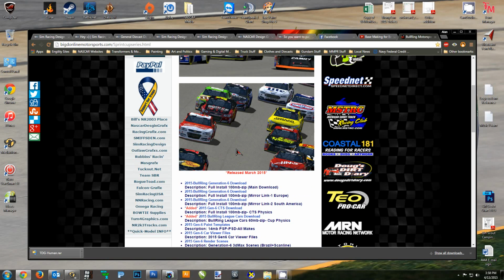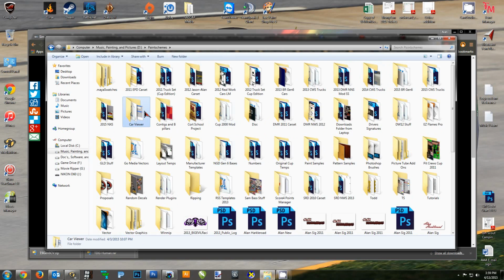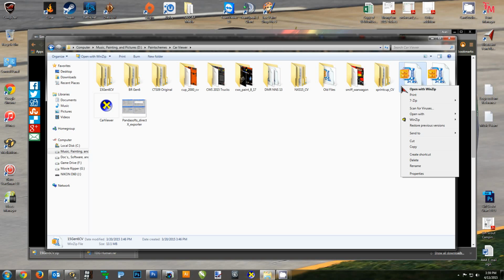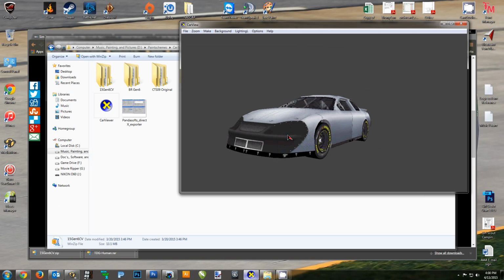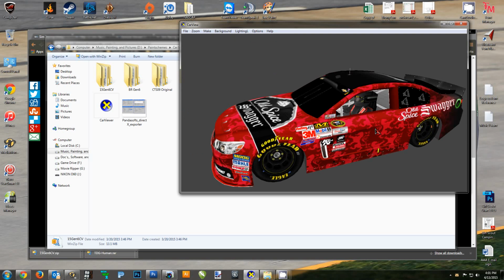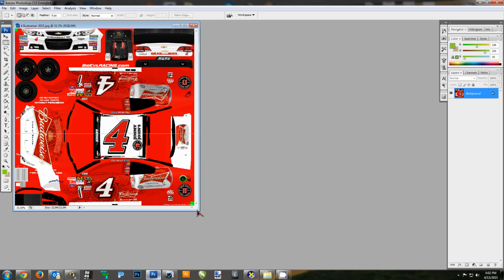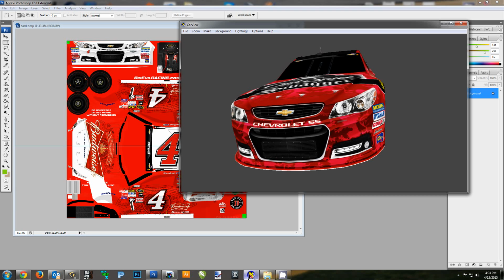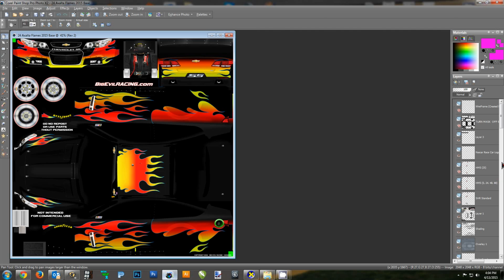CarViewer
Short video that goes over getting around in Car Viewer.